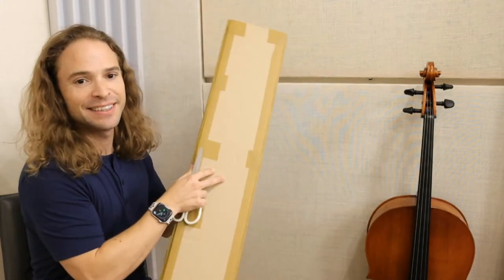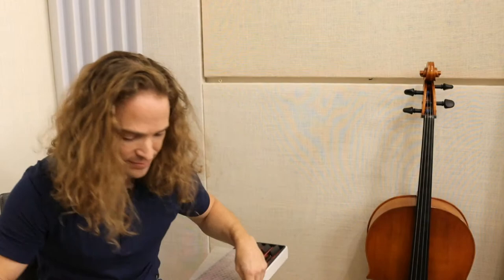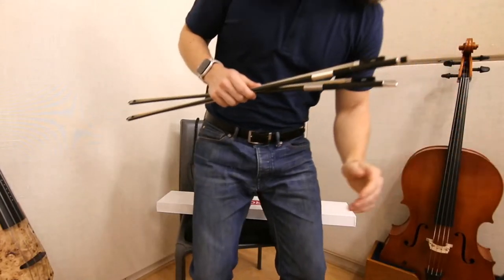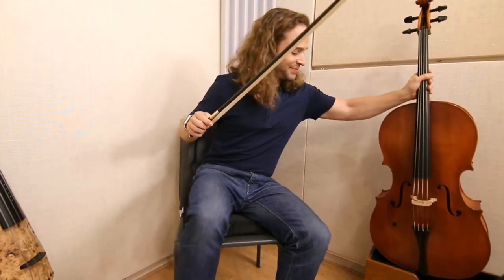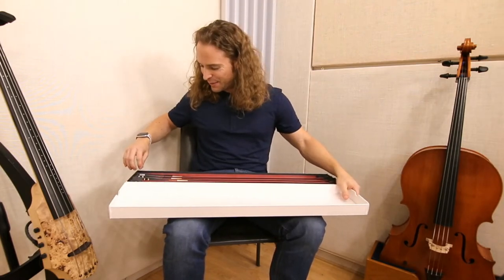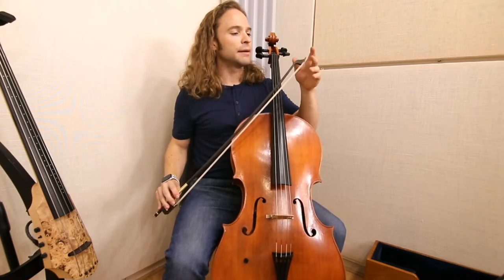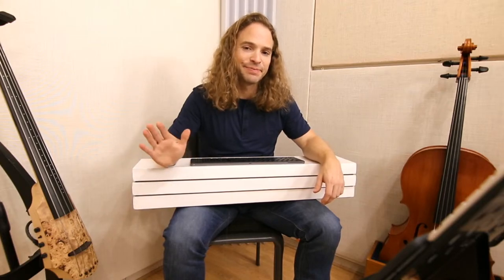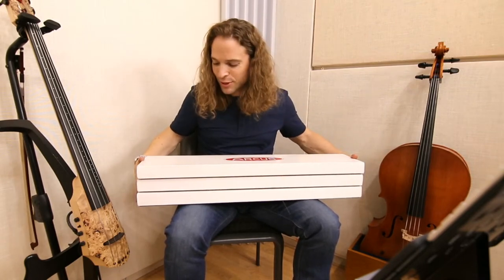UNBOXING ARCUS Cello Bows from Germany!! SUPER EXCITED to see what is inside!!!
Going to see what is inside this special parcel from Bern Müsing at ARCUS Bows Germany.